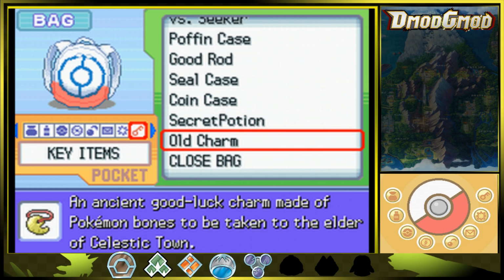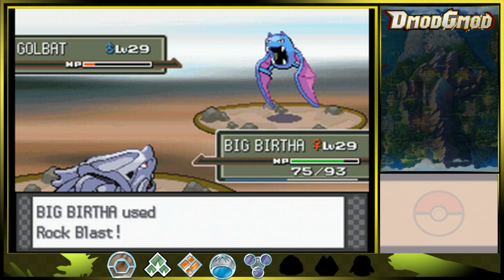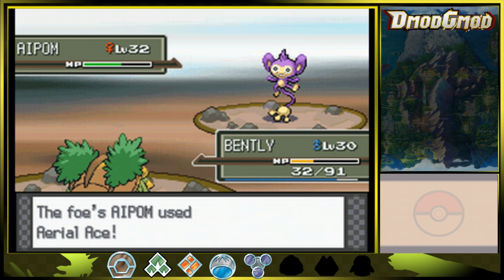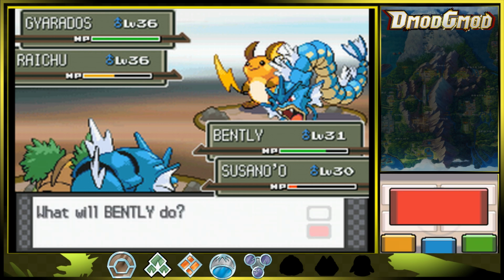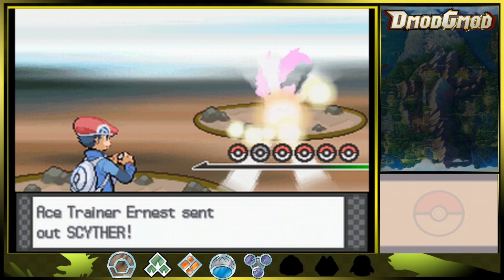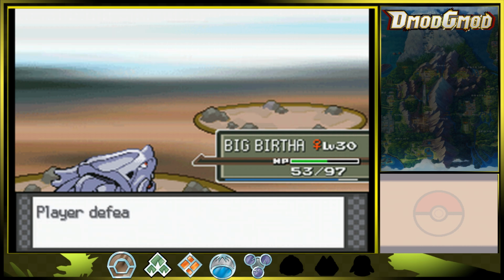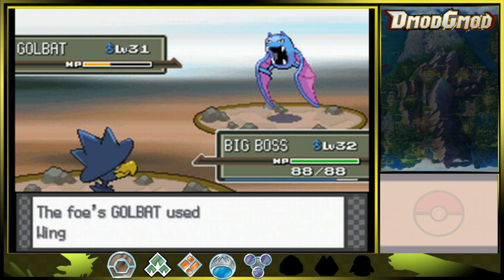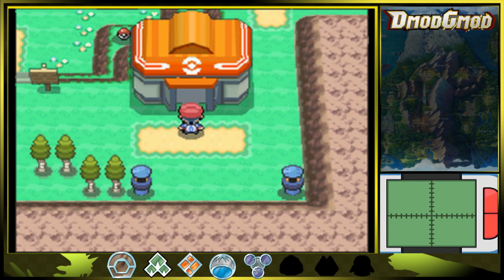Pokemon Platinum - Episode 25: The Foggy Gauntlet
We battle MANY MANY trainers as we trek our way to Celestic Town!